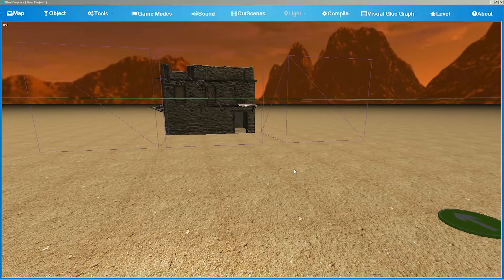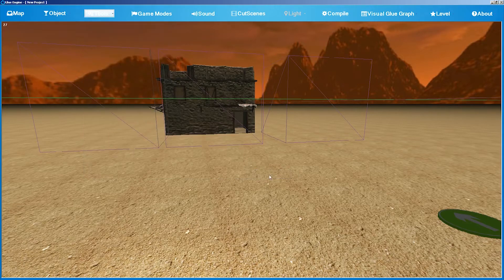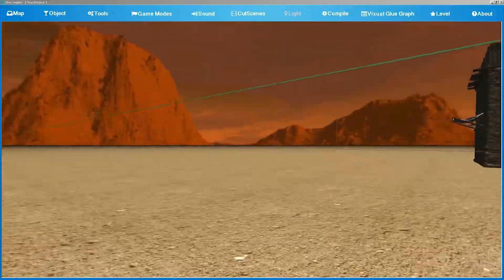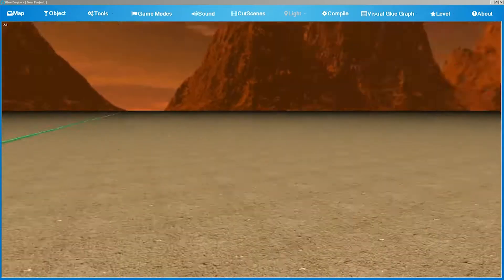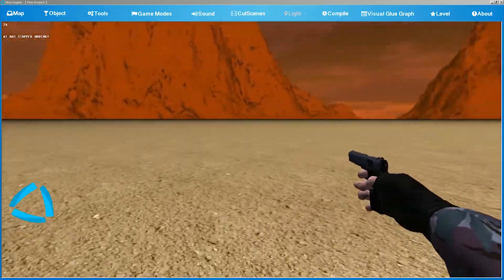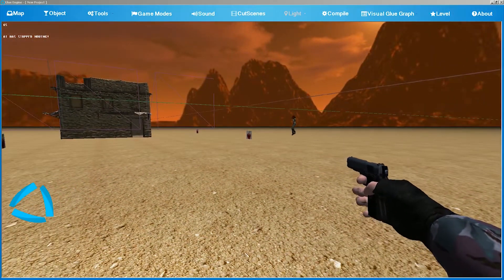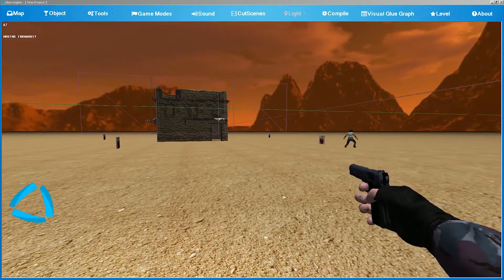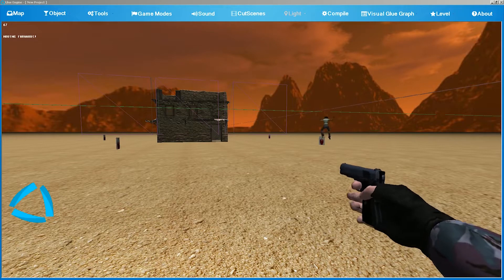Glue Engine - Tutorial 19 - Artificial Intelligence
Hello and Welcome To The First BETA Launch of Glue Engine!

PLEASE IF YOU HAVE ANY BUGS TO REPORT AND NEW FEATURES IDEAS AND QUESTIONS POST THEM ON OUR FORUMS